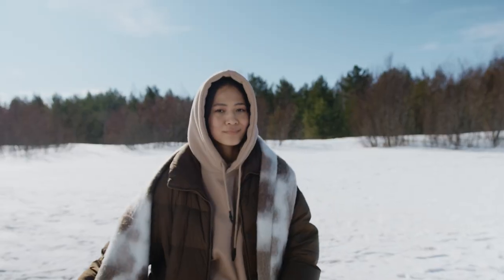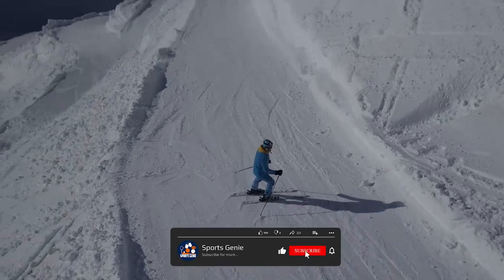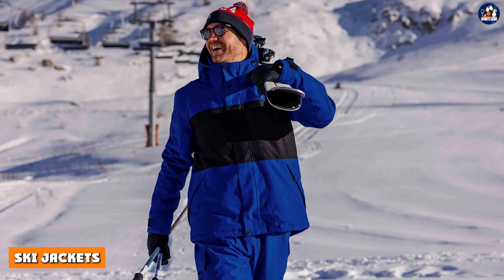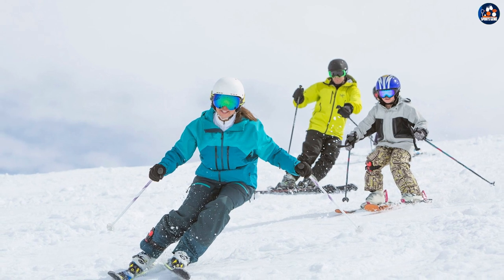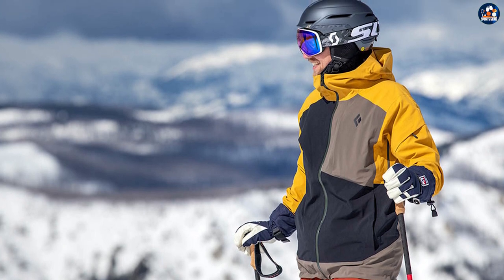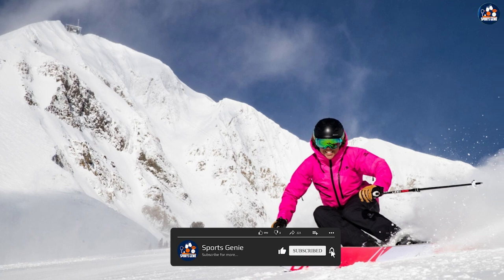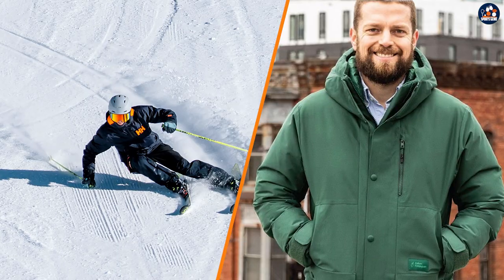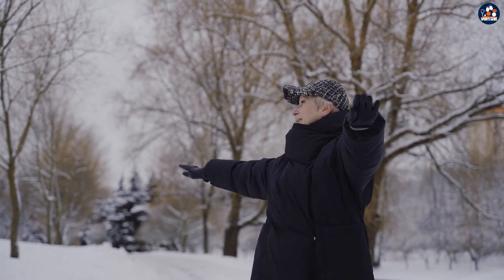The Ultimate Winter Showdown: Parka vs Ski Jacket - Which One Should You Choose?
Parka or Ski Jacket - A parka is a type of heavy, hooded jacket originally designed for Arctic explorers. It's made from warm materials, such as fur or synthetic insulation, and is typically knee-length or longer.

Parkas are versatile jackets that can be worn in a variety of winter conditions, from a light snowfall to a blizzard.

A ski jacket is a type of winter jacket specifically designed for snow sports like skiing and snowboarding. It's made from waterproof and windproof materials to keep you warm and dry while on the slopes.